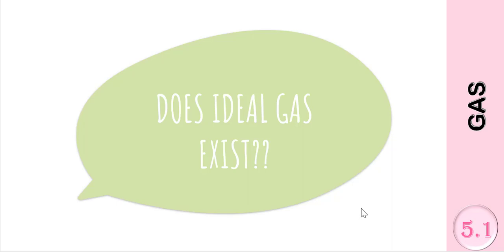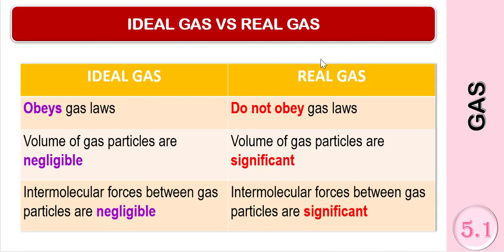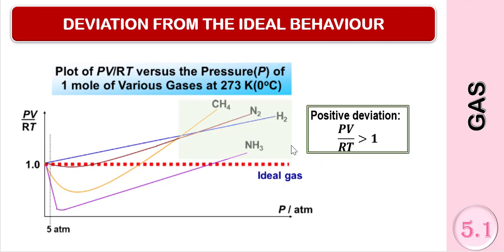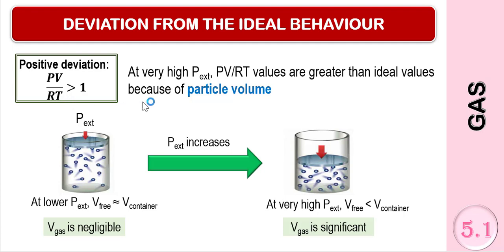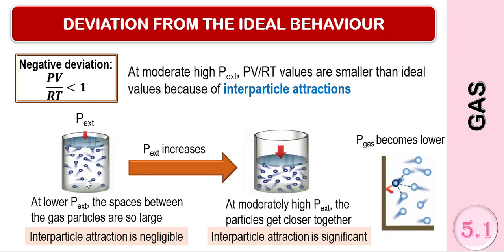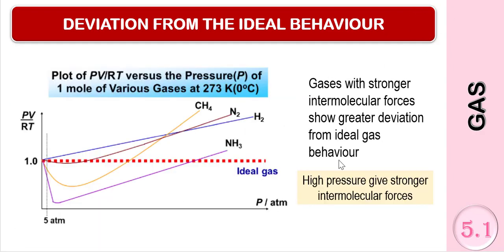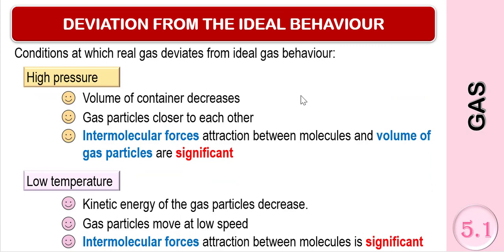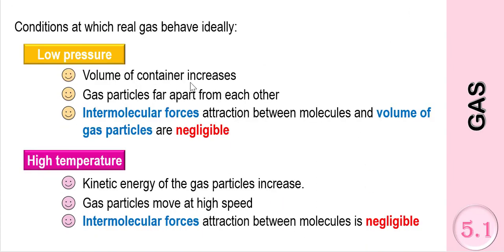5.1: Gas (Ideal Gas VS Real Gas)